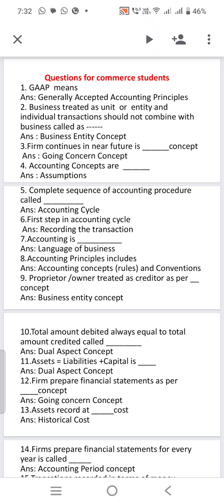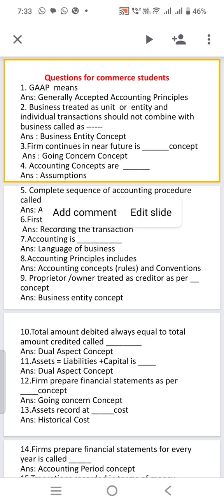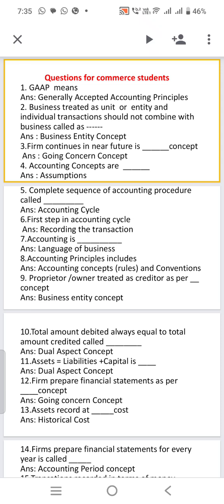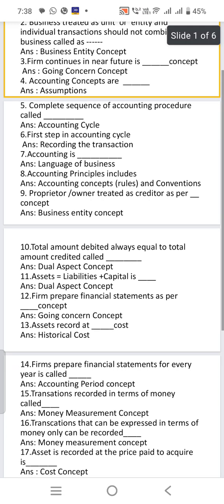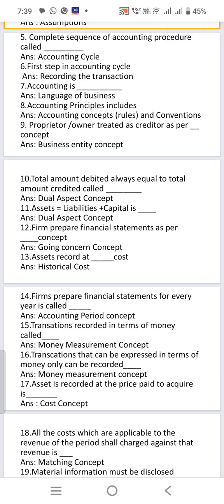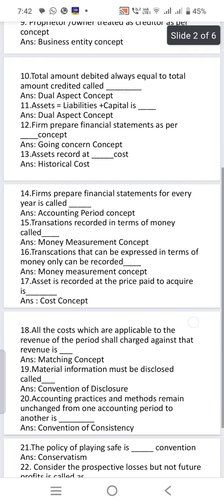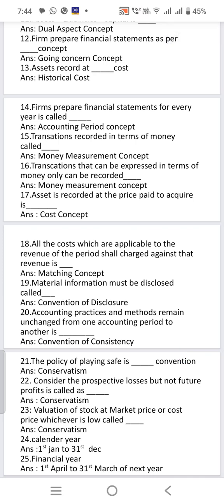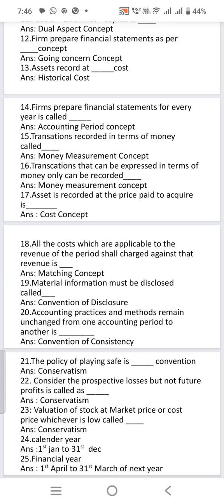Commerce important questions#commerceclasses